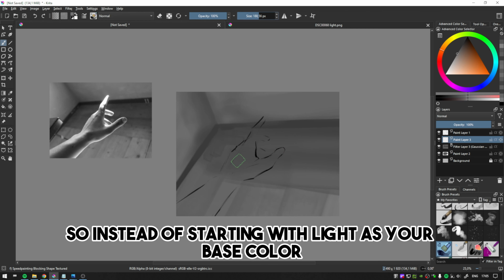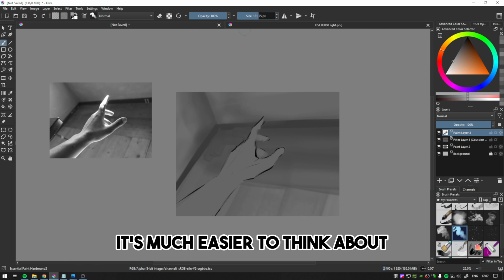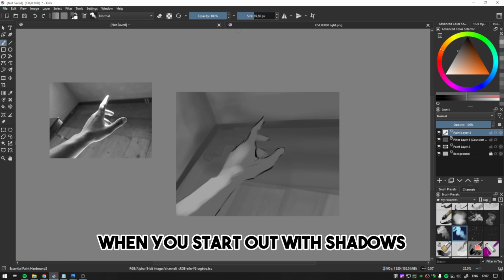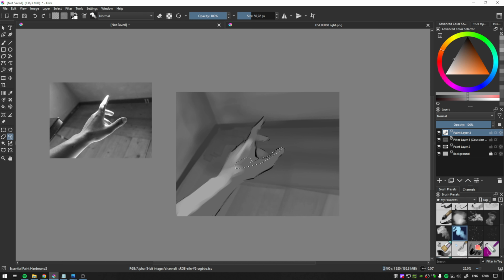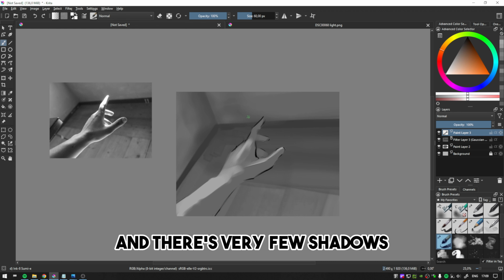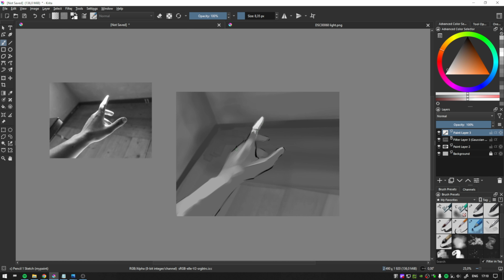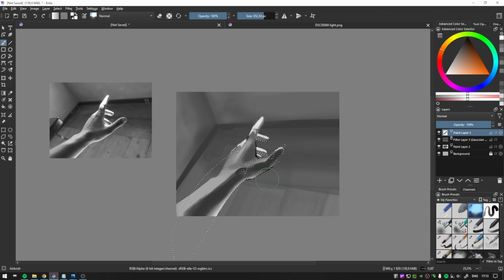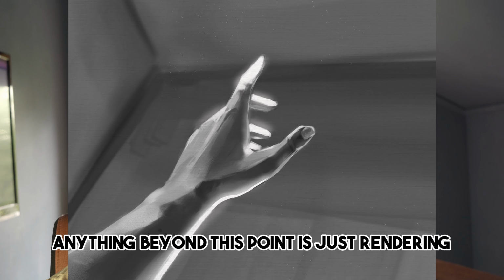How to Shade like an Art God!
here is a link to my free krita brushes (dont donate anything, i havent linked it to a paypal)

 • Filaments – Scott...